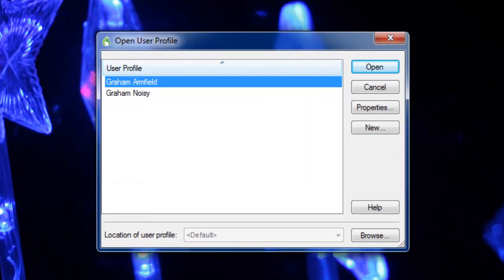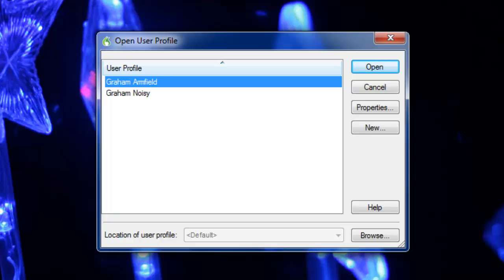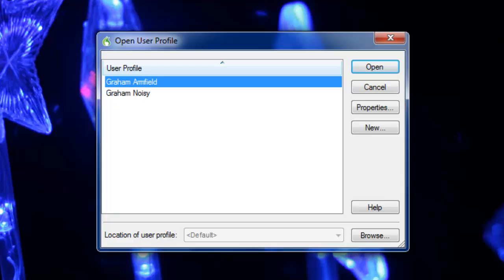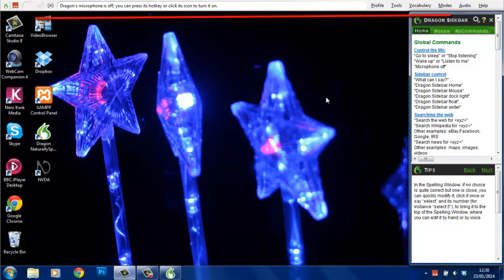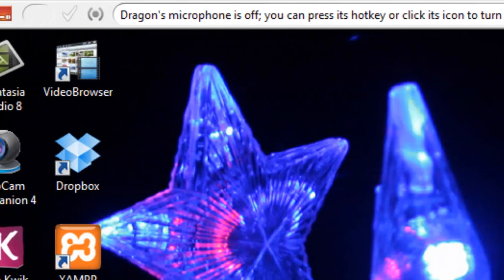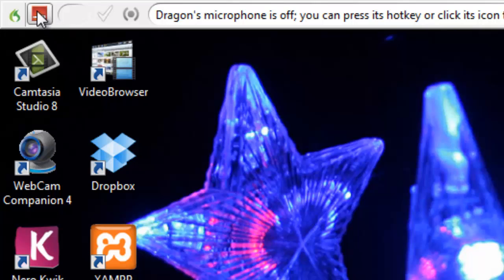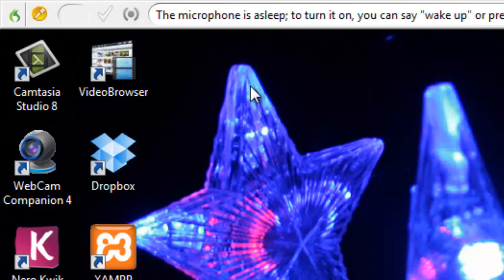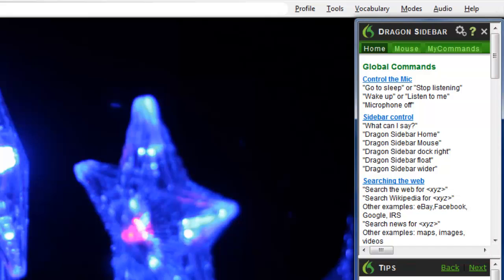Dragon Naturally Speaking Part 2 - Getting Started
Basic operation of Dragon Naturally Speaking - showing starting the application, selecting a profile and how to control the microphone.

This is the second video in a series on Dragon Naturally Speaking which cover some of the basic operations of the applications - including opening and editing documents and browsing the web.